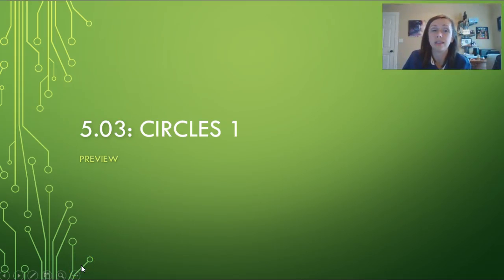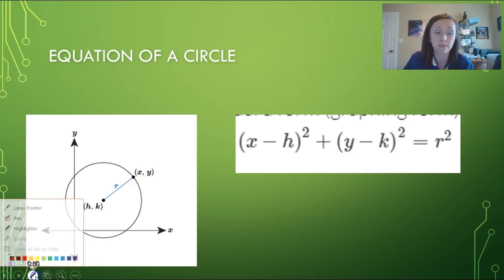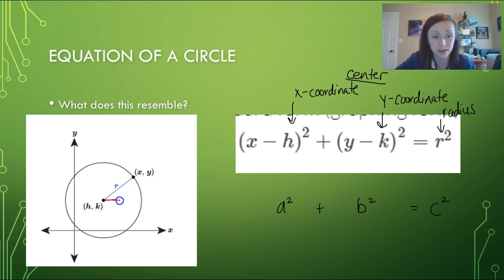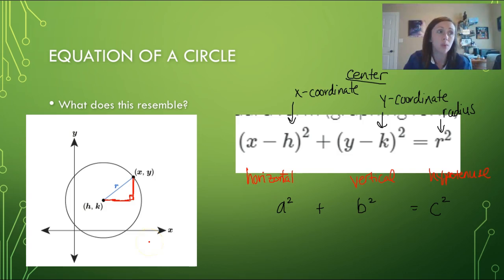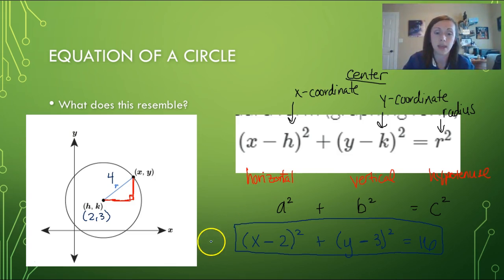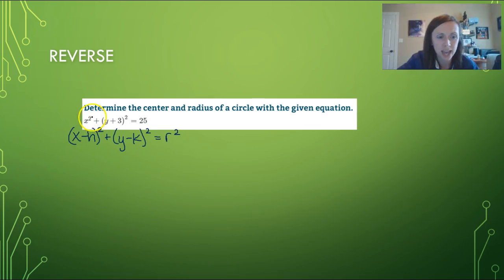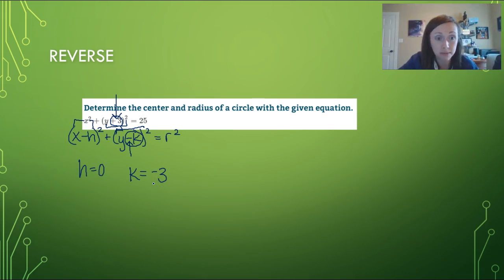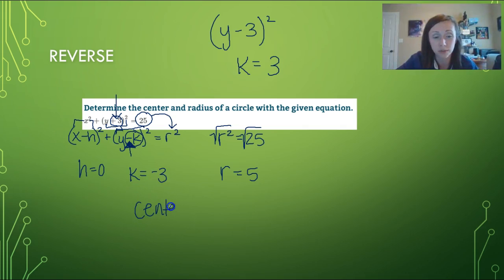5.03 Circles 1